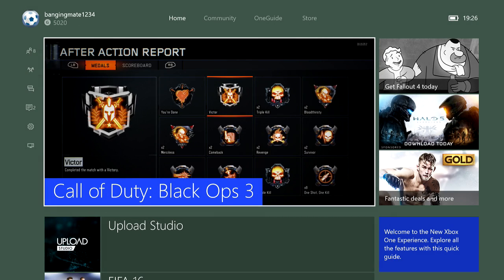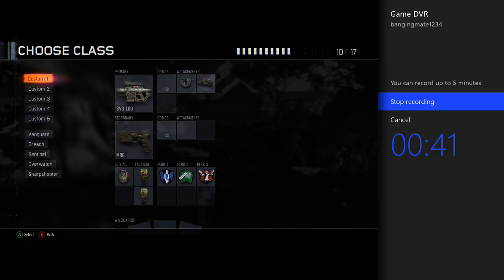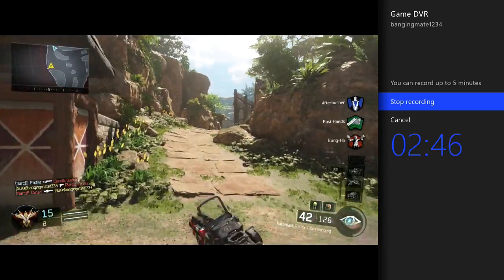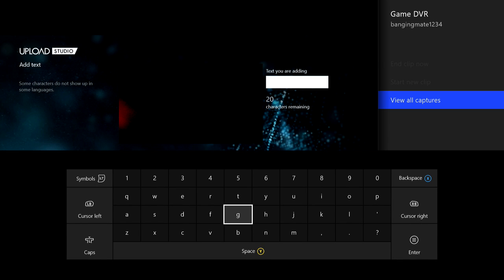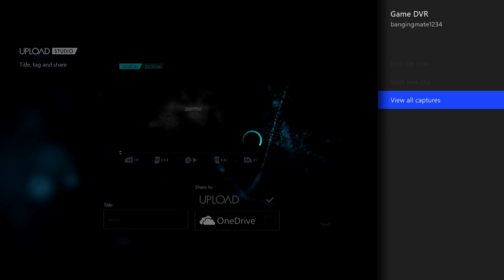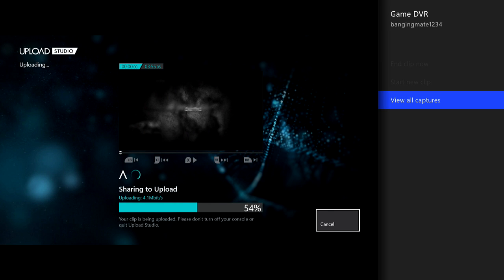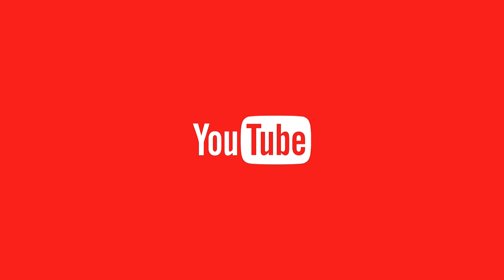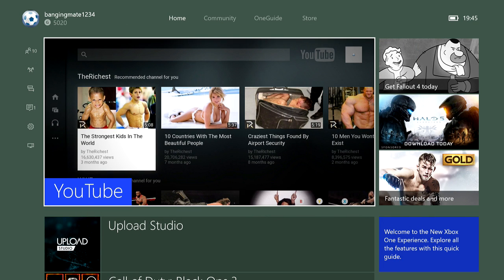(2018) How to record and upload a video on the Xbox One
How to record and upload a video on the Xbox One

This is used without a capture card and to start off your youtube channel.